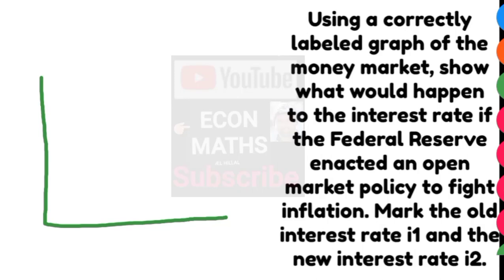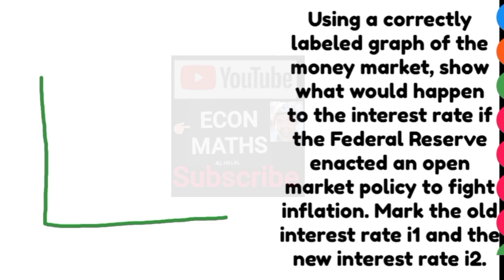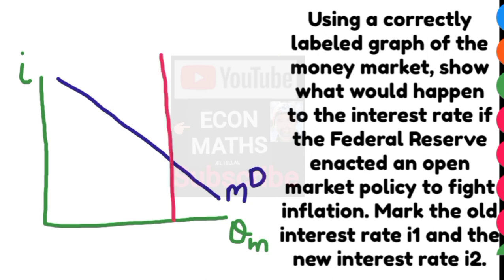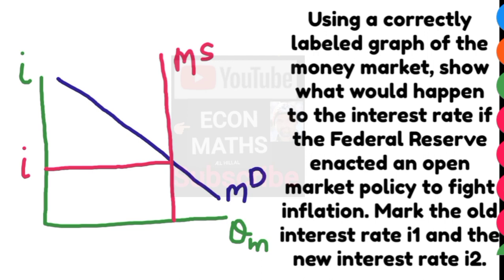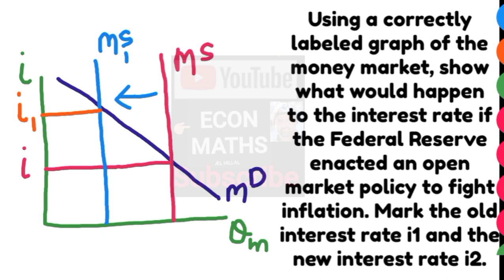impact of open market operation on interest rate on money market graph Graphing in economics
Open market operations refer to the buying and selling of government securities in the open market by the central bank. This is one of the primary tools that central banks use to regulate the supply of money and, in turn, influence short-term interest rates.

If the central bank wants to increase the supply of money and lower interest rates, it can buy government securities from banks, thereby injecting money into the banking system. This increases the supply of money and puts downward pressure on interest rates.

On the other hand, if the central bank wants to reduce the supply of money and increase interest rates, it can sell government securities to banks, thereby taking money out of the banking system. This reduces the supply of money and puts upward pressure on interest rates.

Overall, open market operations can have a significant impact on short-term interest rates and the supply of money in an economy.